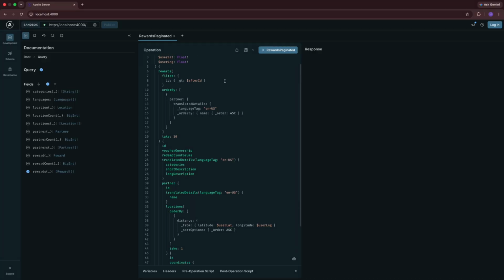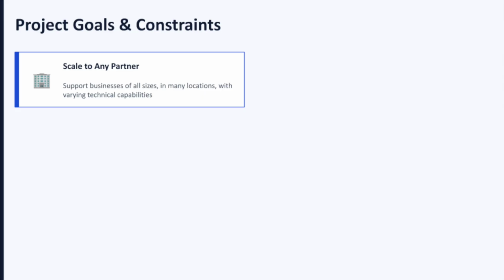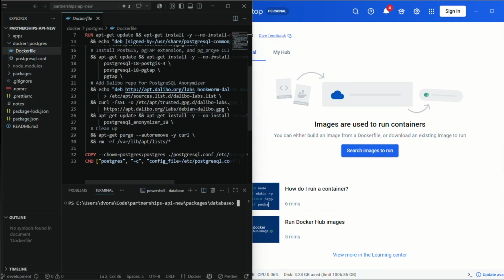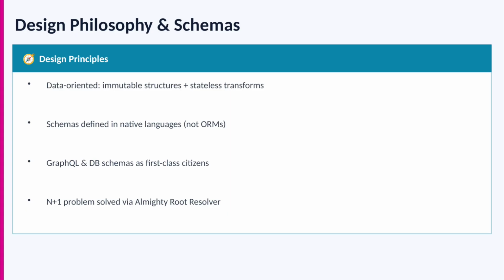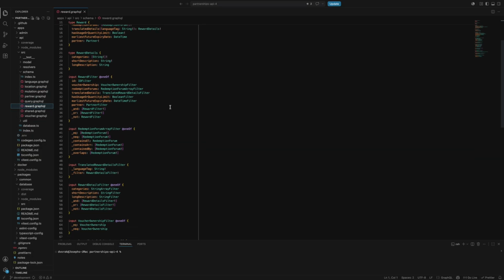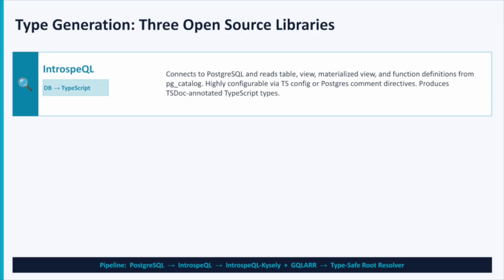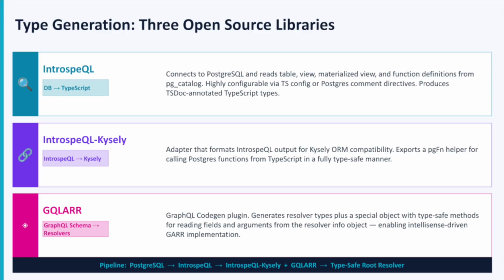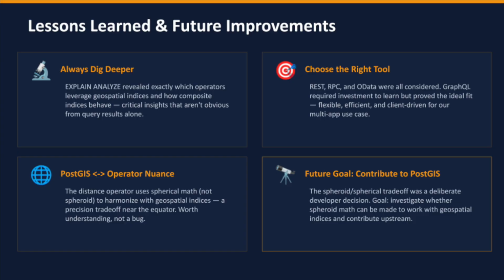Hyper Efficient GraphQL APIs